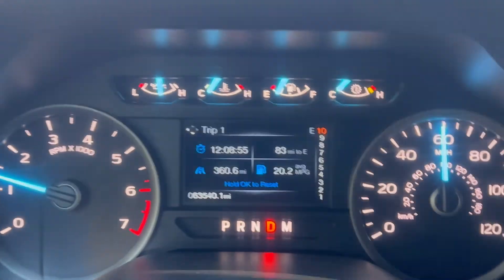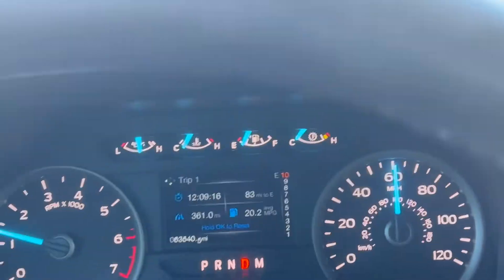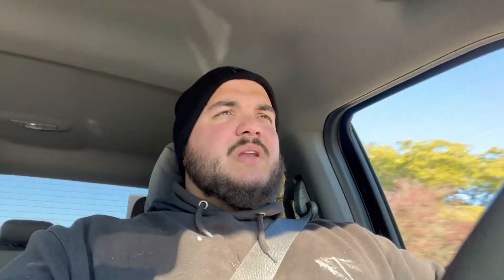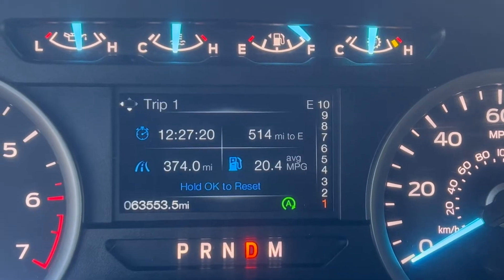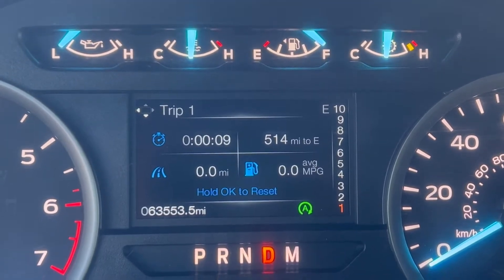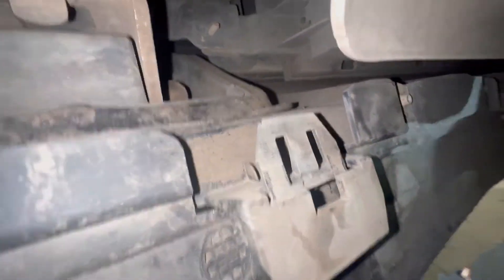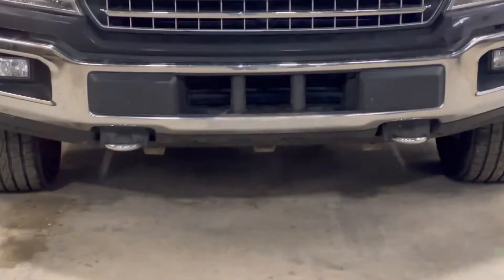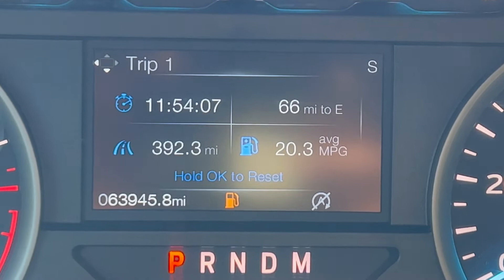MYTH BUSTING HIGH MPG ON YOUR FORD F150 ECOBOOST. WE PUT IT TO THE TEST! **BONUS AIR DAM REMOVAL**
So here we have it folks. Take this with a grain of salt as every person drives different and you might get better or worse milage than me.
In my opinion this is worth it just for the looks alone.
If you have skid plates and all that jazz already then you don't even have to worry about your underside being more exposed. super easy to remove with just a 10mm socket and somewhere to do the job.

I appreciate all your guys love and support. There are a bunch in the making!